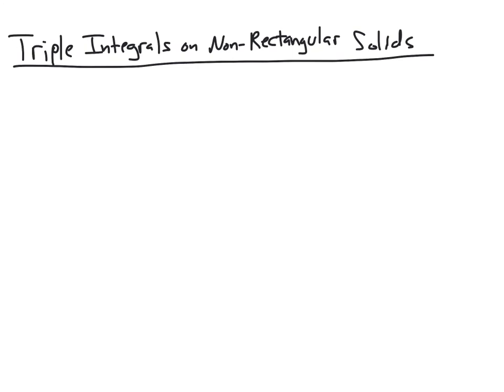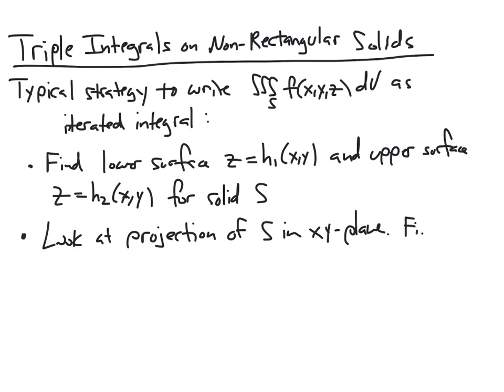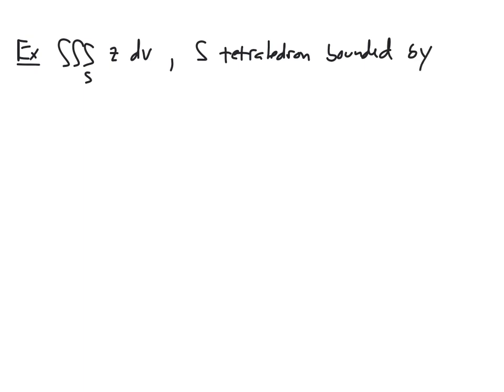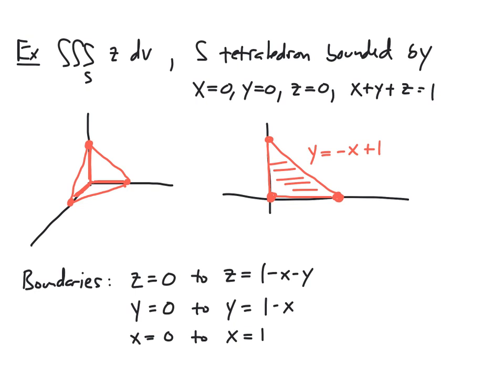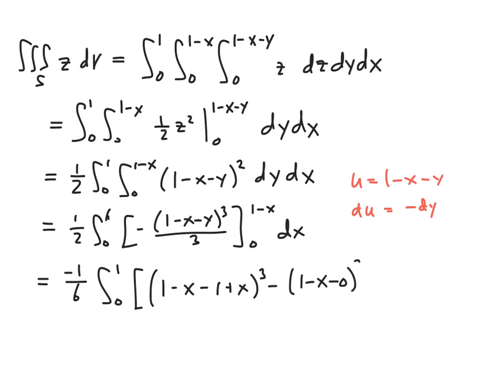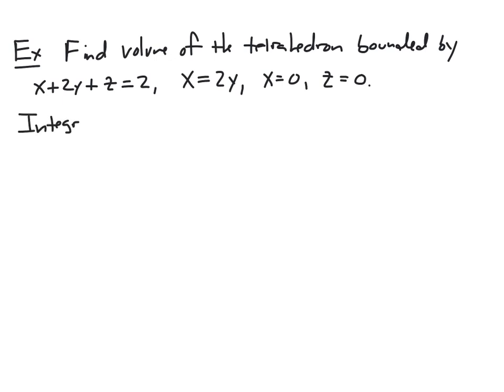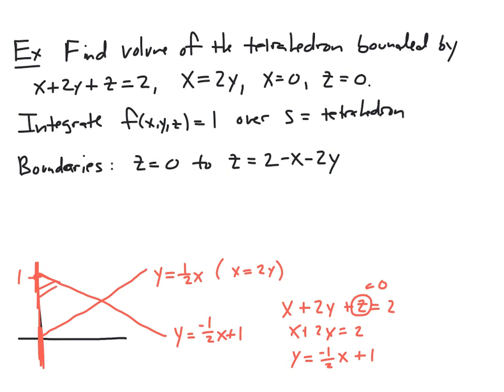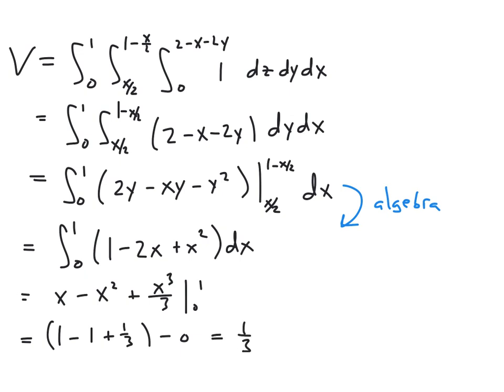Triple Integrals on Non-Rectangular Solids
Discusses triple integrals defines on non-rectangular solids and provides a few examples.